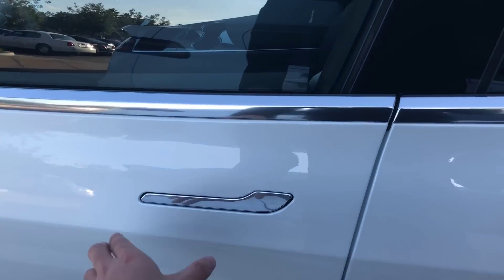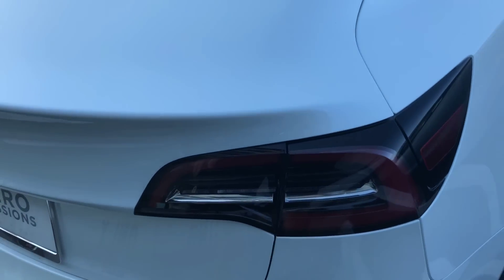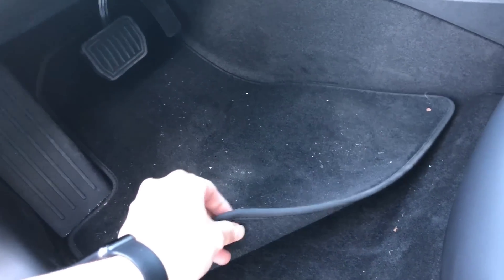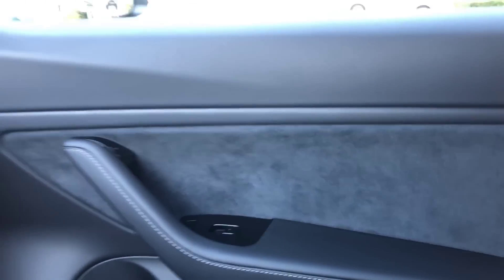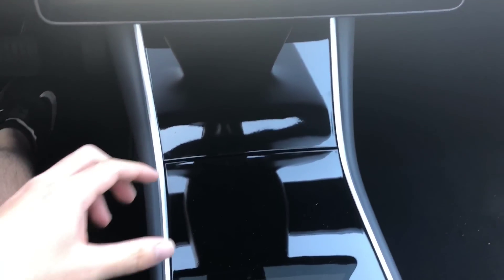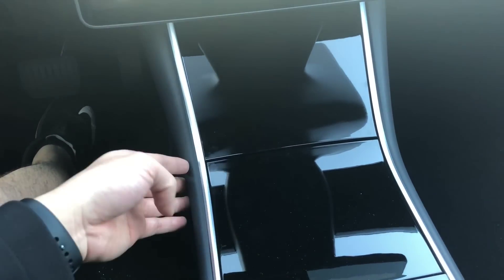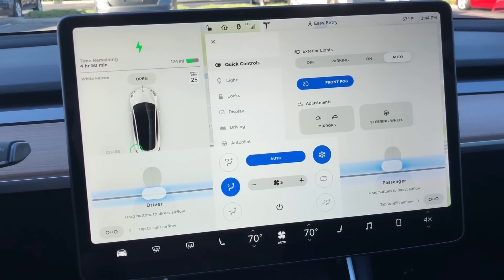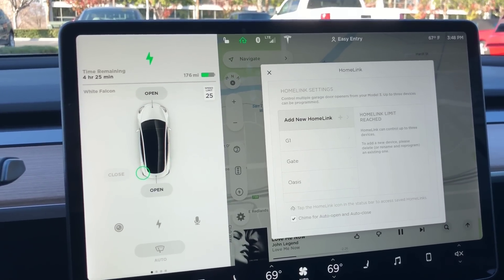Issues With The Tesla Model 3 After A Week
Here are some problems I’ve encountered with the Tesla Model 3 after driving it for a week. If I got anything wrong, please comment!
If you are buying an S or X, and want free supercharging for life, plus $500 credit, please use this code